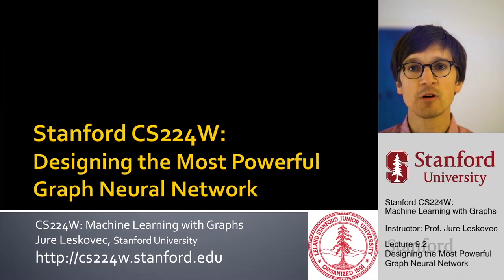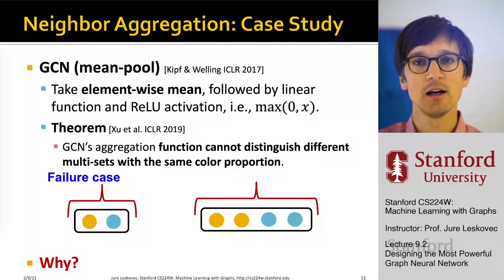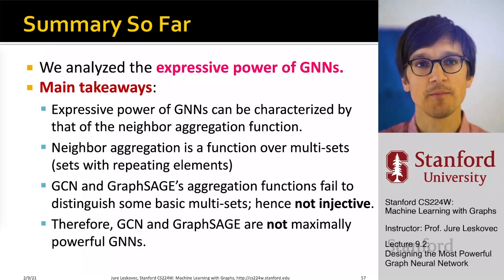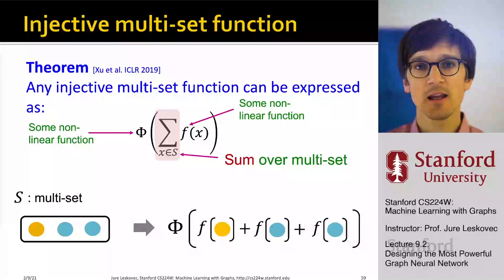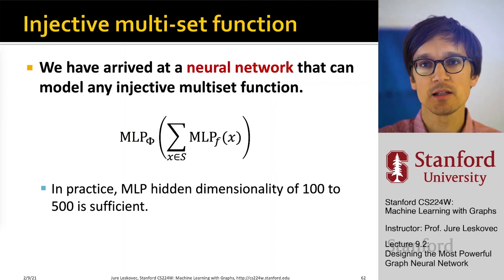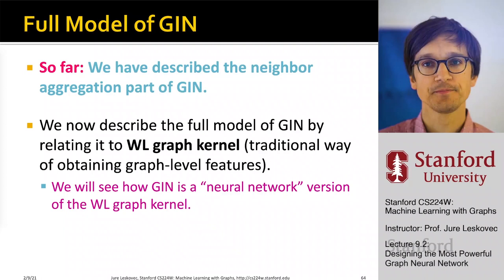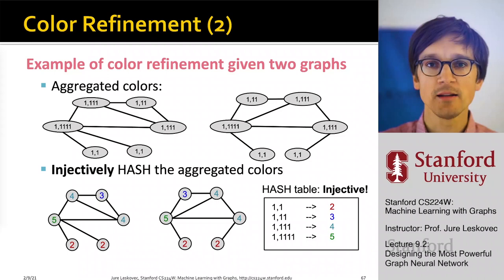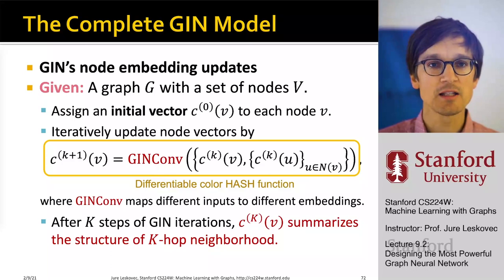Stanford CS224W: ML with Graphs | 2021 | Lecture 9.2 - Designing the Most Powerful GNNs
For more information about Stanford’s Artificial Intelligence professional and graduate programs,

In this lecture, we aim to design a maximally expressive GNN model. Our key insight is that a maximally expressive GNN should use the injective neighbor aggregation function that maps different neighboring node features into different embeddings. We first demonstrate neighbor aggregation functions used by popular GNN models (e.g., Graph Convolutional Networks and GraphSAGE) are not injective. We then design injective neighbor aggregation functions using neural networks and arrive at a Graph Isomorphism Network, the most powerful GNN model.